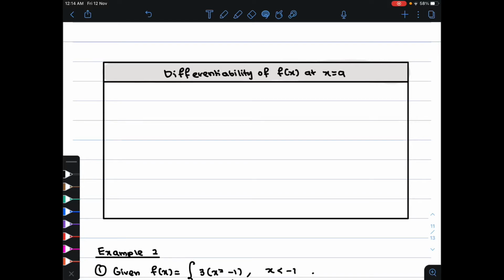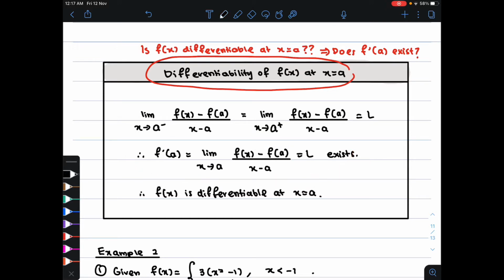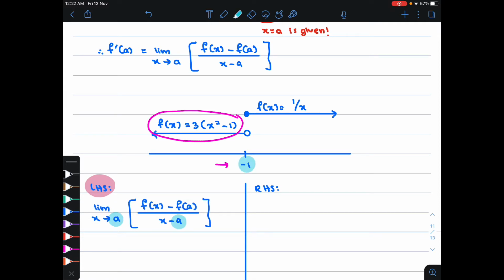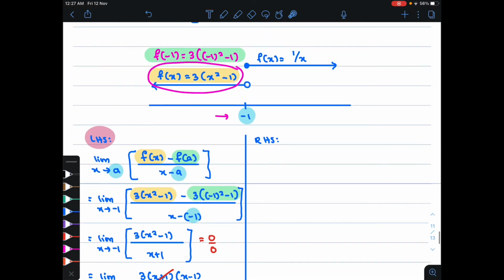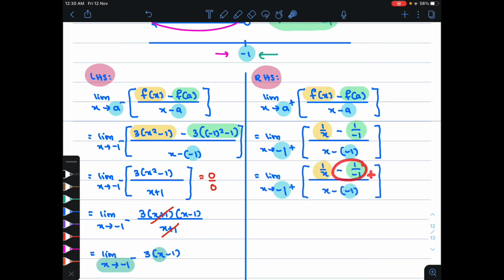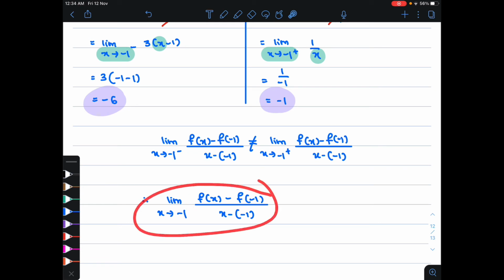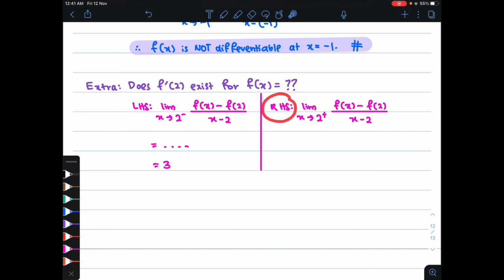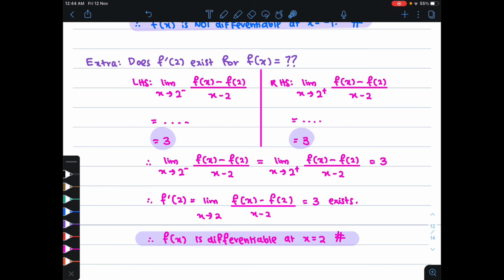9.1 Derivative of a Function | Differentiability of a Function f(x) at x=a